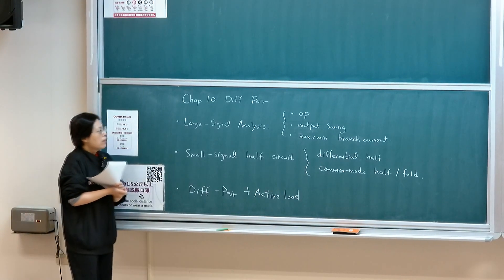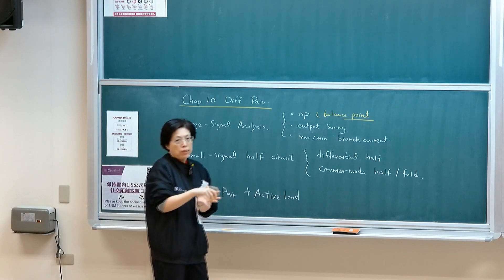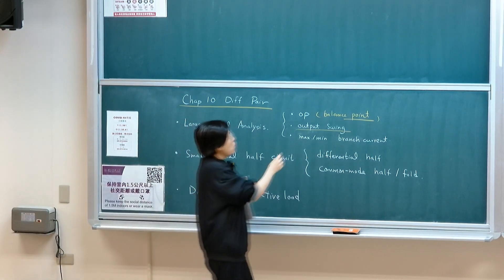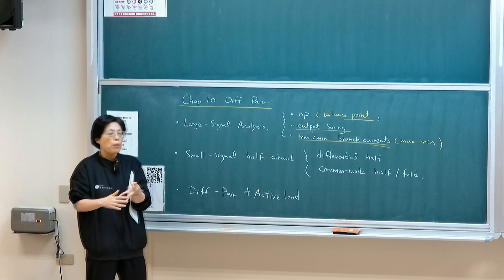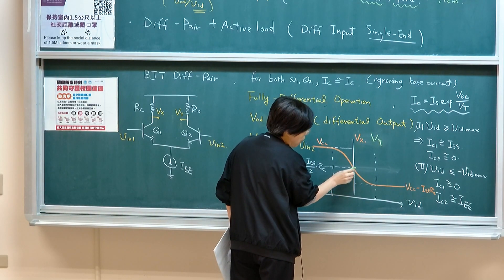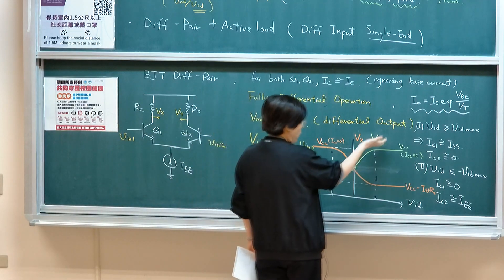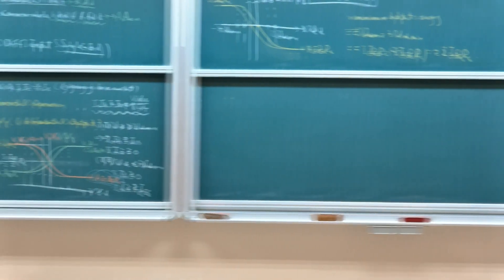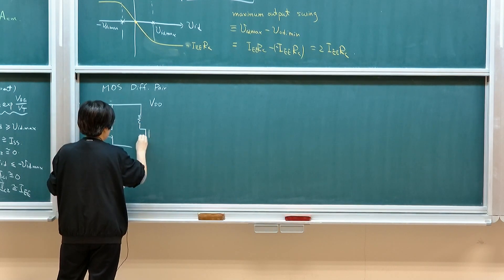11101金雅琴教授電子學｜第9C講10 3Differential pair chap10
【課程說明 Course Description 】
This course is an introductory course of microelectronics. We will focus onthe fundamental knowledge of microelectronic circuits and emphasize the design-oriented approach. This course introduces the most important concepts for design of analog circuits such as semiconductor diodes and transistors, and various amplifier configurations. The frequency response, differential pairs,
multistageamplifiers are also included. By developing solid understanding of basic knowledge, learning microelectronics could be enjoyable.

【指定用書 Text Books】
♠B. Razavi, "Fundamentals of Microelectronics," Wiley, 2008.

【更多課程資訊請您參閱 - 國立清華大學開放式課程平台網站NTHU OCW，謝謝您!】